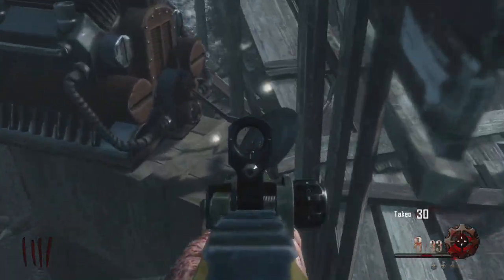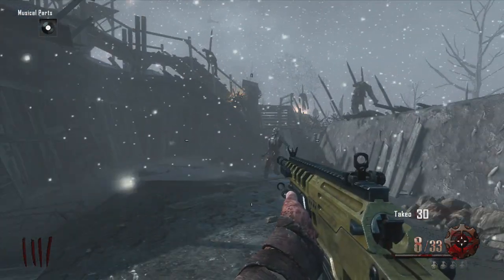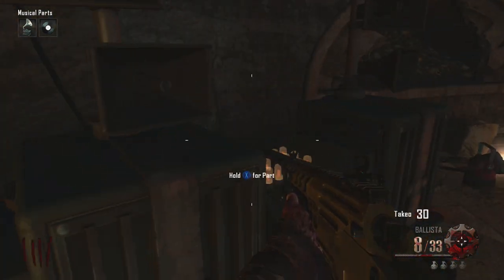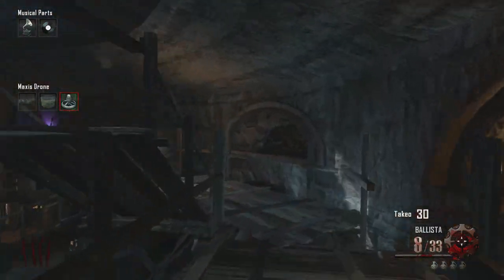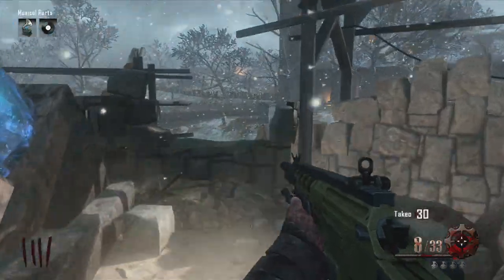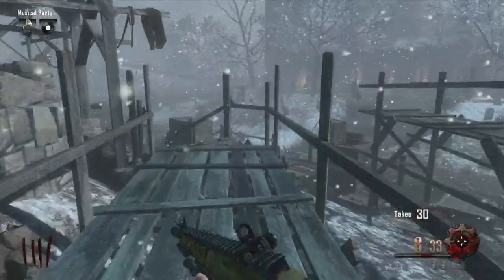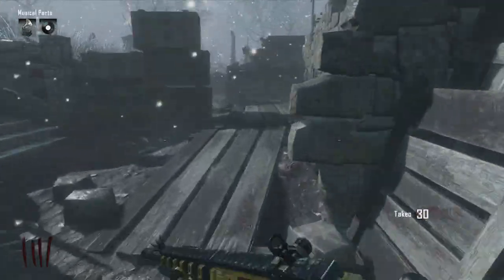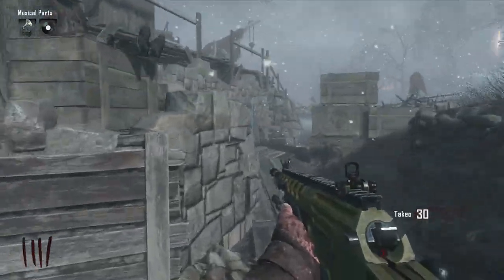"ORIGINS" Musical Parts Locations (Needed for Staffs) - Black Ops 2 Zombies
hey whats up everybody this video shows you guys where the 2 parts are of the musical parts that are needed to be able to build the staffs everyone is talking about! opes this helps guys!! thanks for watching!!